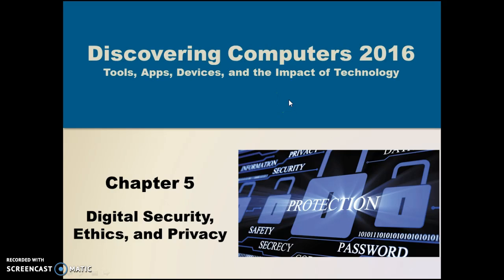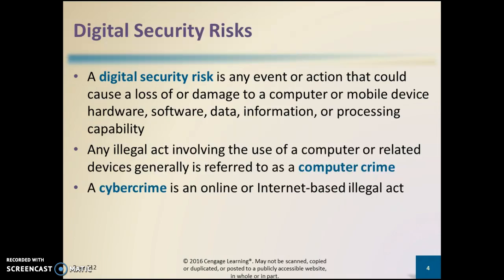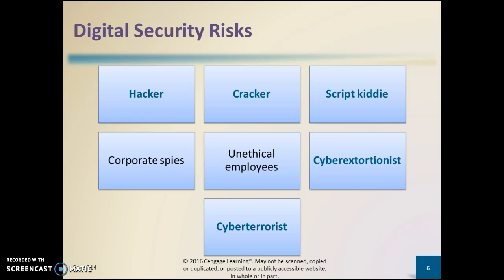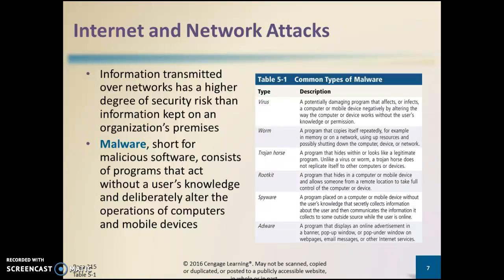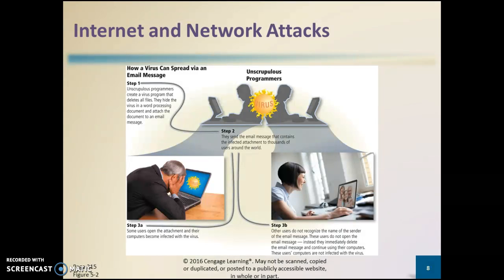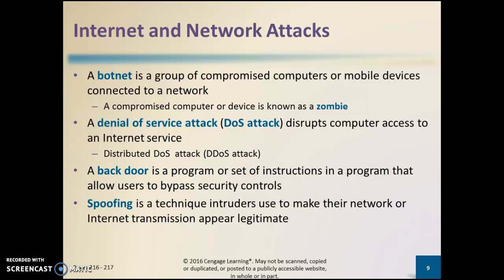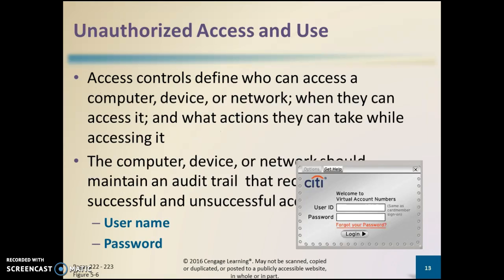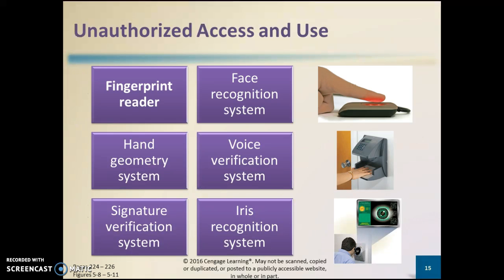CHAPTER 05: DIGITAL SECURITY, ETHICS AND PRIVACY(page1-15) - ANGELICA G. CAUILAN